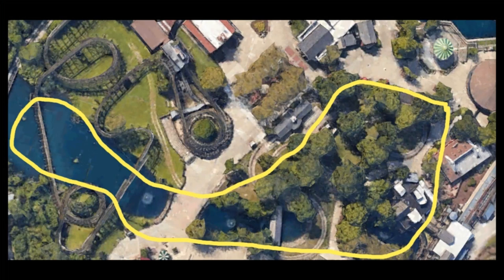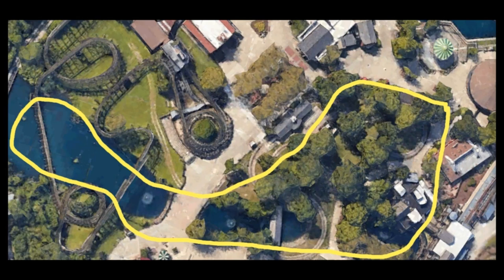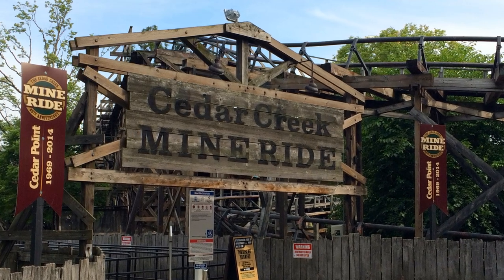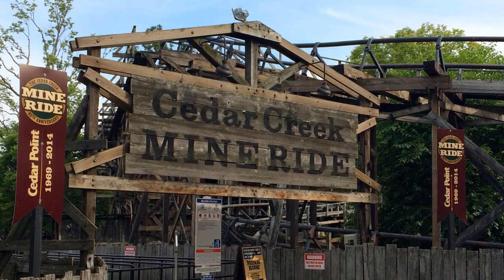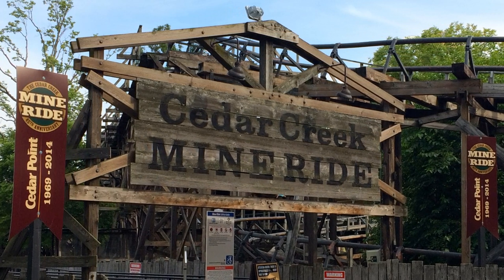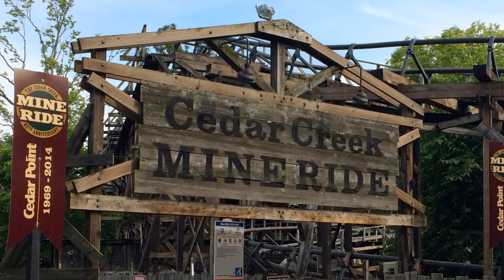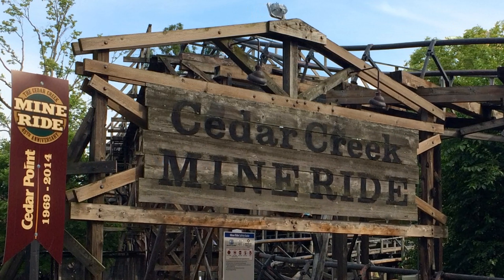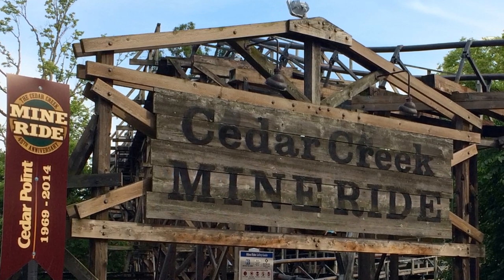Markers Spotted Near the Antique Cars At Cedar Point (2022 or 2023?)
On this episode of Theme Park Newsroom, I'll be sharing news on some gas lines markings spotted at Cedar Point, near the Antique Cars attraction in the Frontiertown section of the park and I'll share my thoughts as to what could be added in that space.

Intro: 0:00
Stats and Facts: 1:36
My Thoughts: 3:16
Outro: 11:38